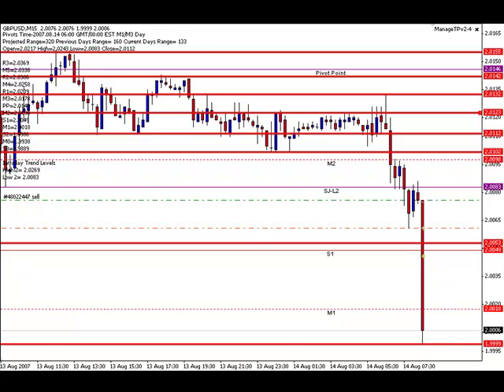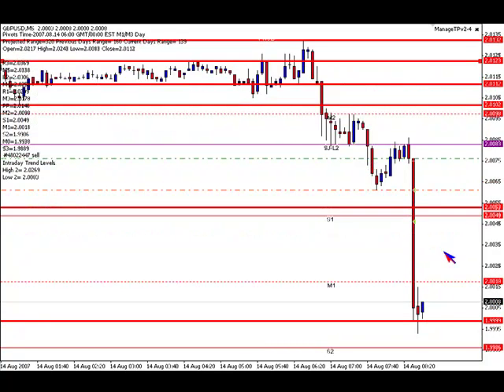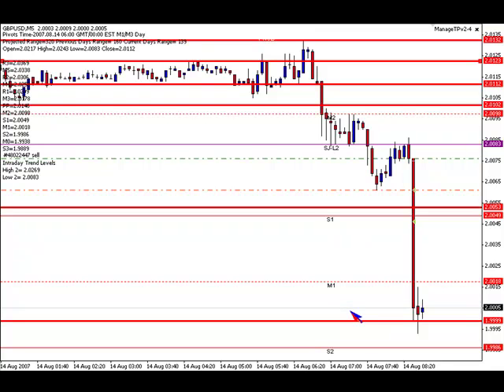Forex traders report profits of 50-70 pips or more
- If you have on average 45 minutes a day to devote to Forex trading, have a reasonably fast Internet connection, and you are capable of following Forex directions - then I guarantee to show you how I trade live news releases and trade Forex to the tune of 210 pips on average each and every month...